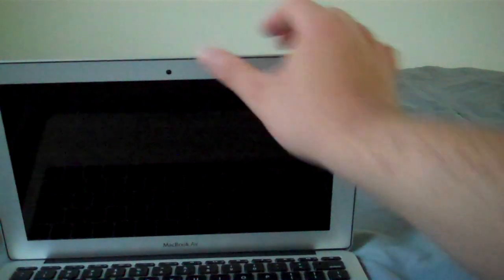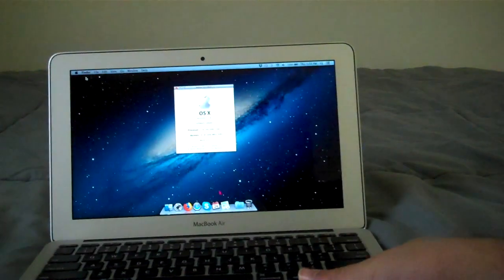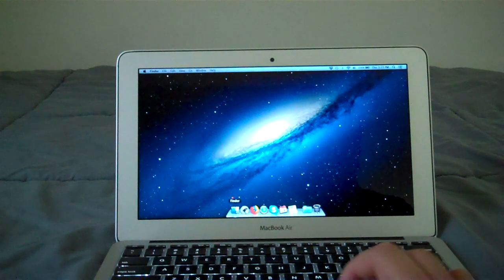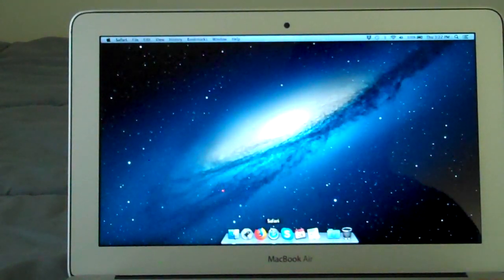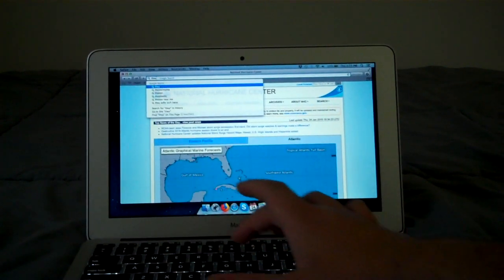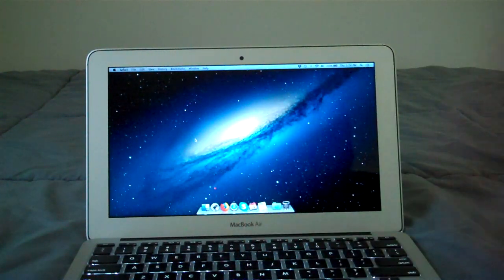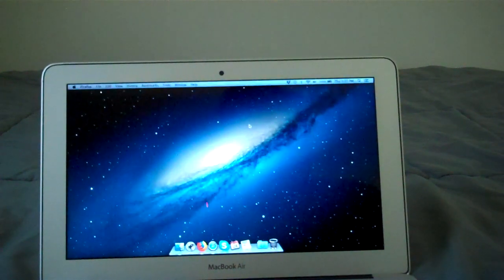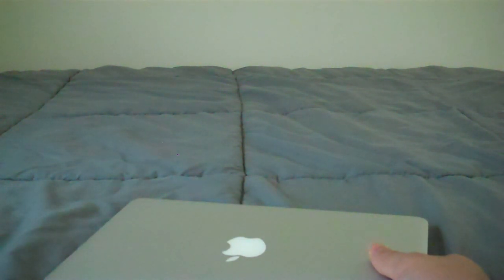Macbook Air Running Mac OS Mavericks in 2019! Is it still useable?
I bought this laptop recently and it came with this surprise. Since making this video, I have fully updated the laptop. Hope you all enjoy!